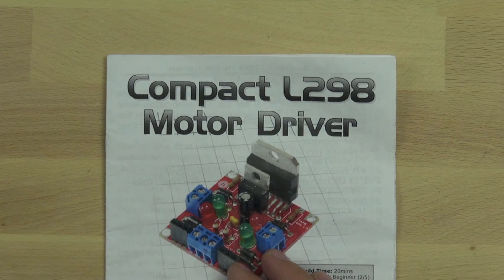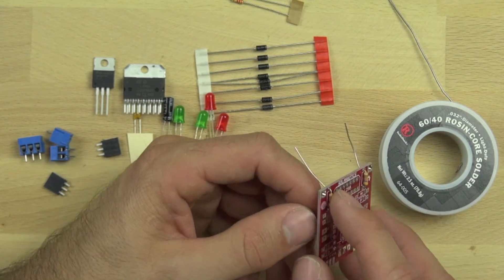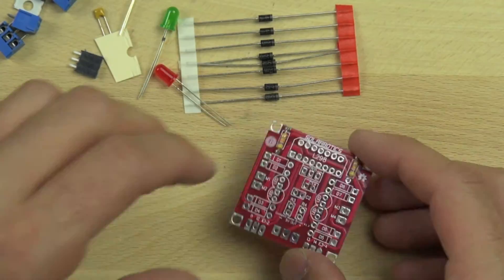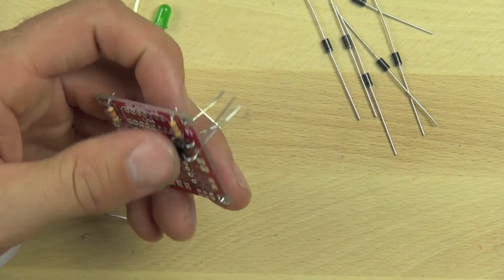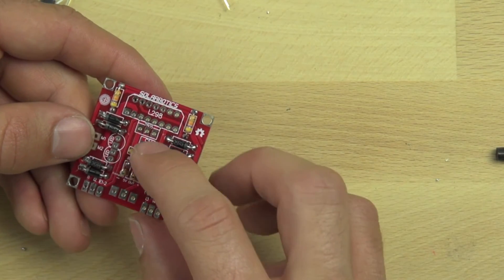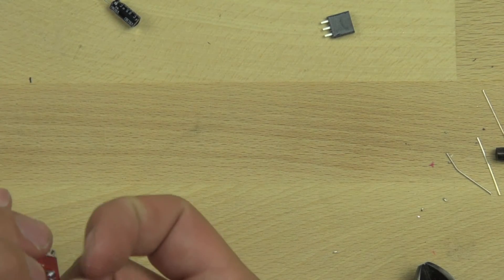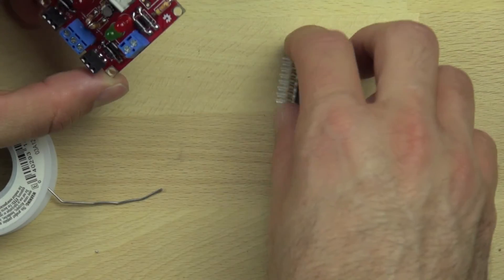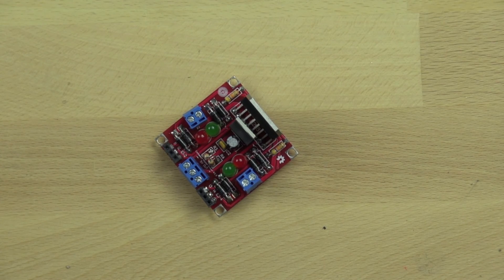Motor controller | Home-made robots | Electrical engineering | Khan Academy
In this video we take you step by step through building the L298 Motor driver. This controller allows you to use your Arduino to control the hair dryer motors used to move the Bit-zee bot. Created by Karl Wendt.